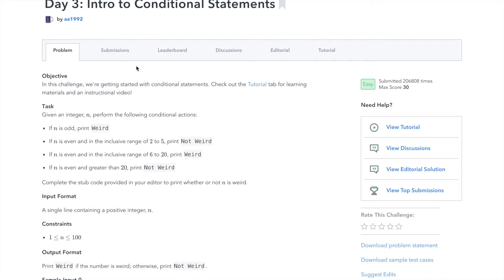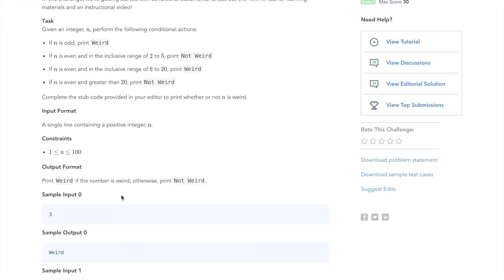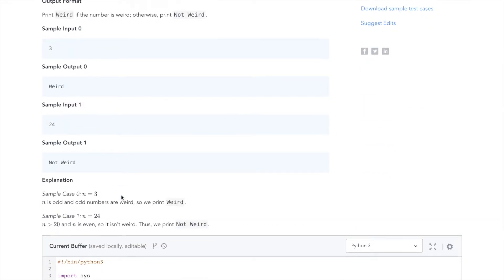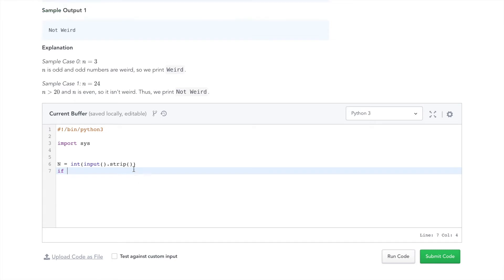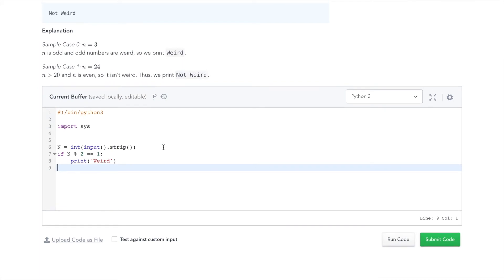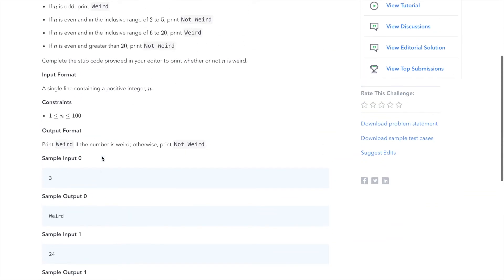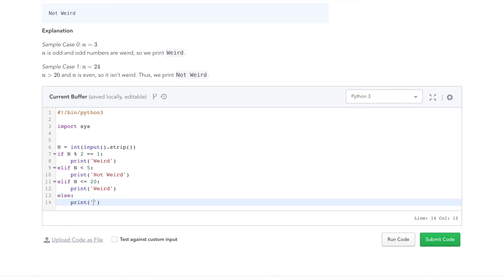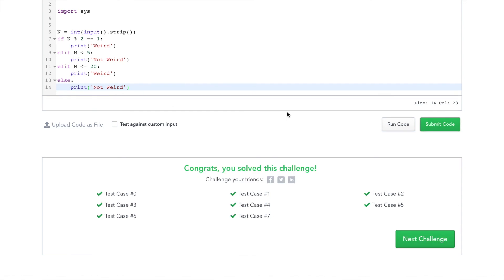HackerRank Day 3: Conditional Statements | Python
In Day 3, we get familiar with conditional statements.